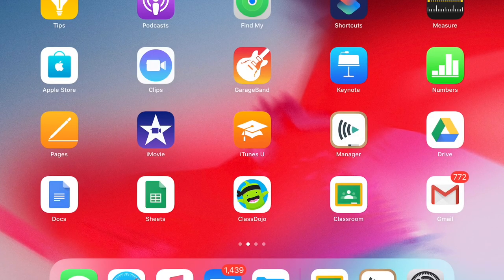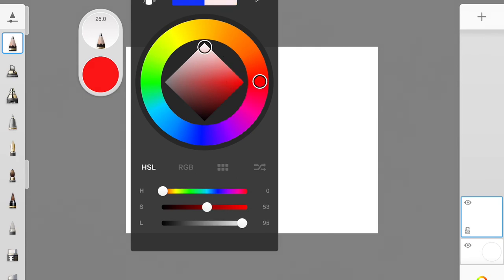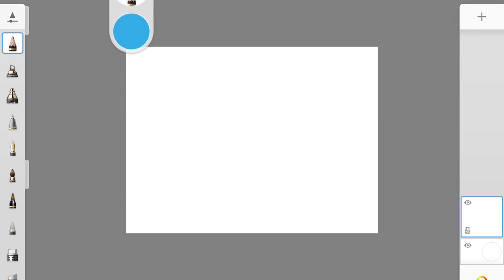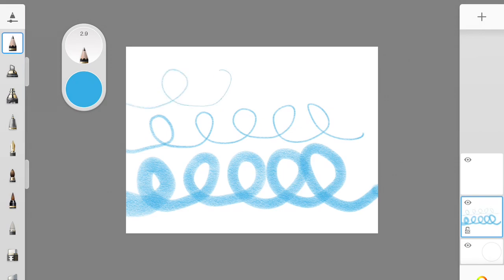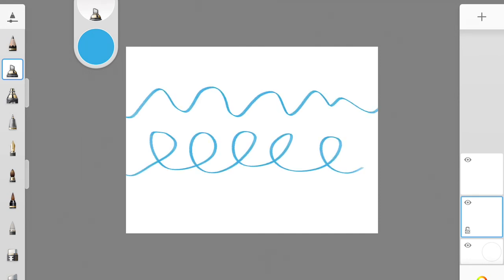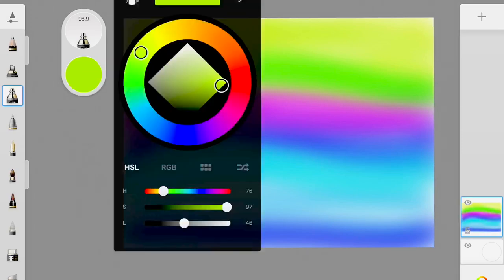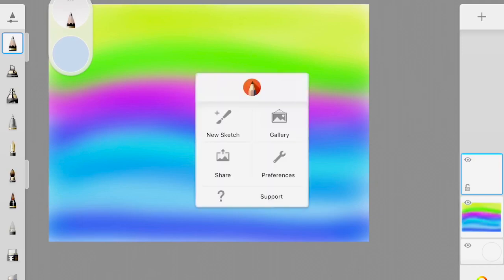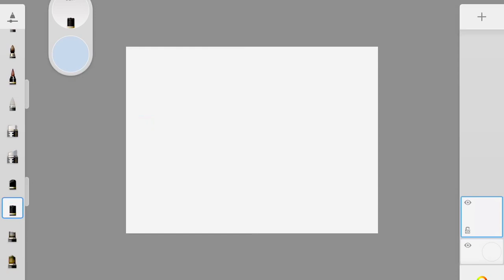Wilson's Art Class for U.H.S.M.A.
The channel is to assist my students in our virtual learning.